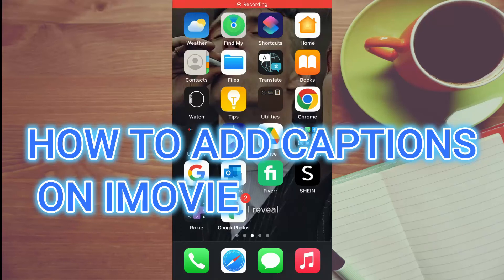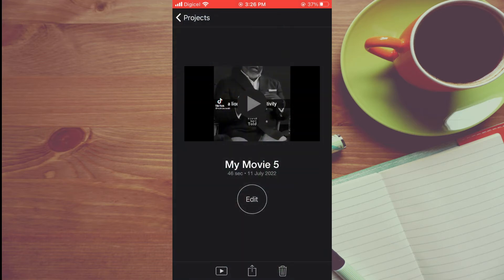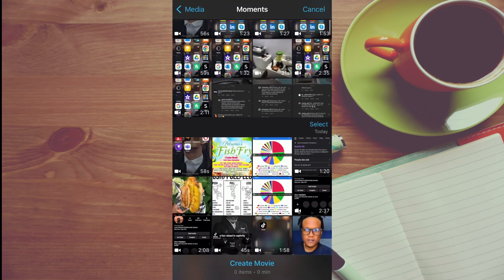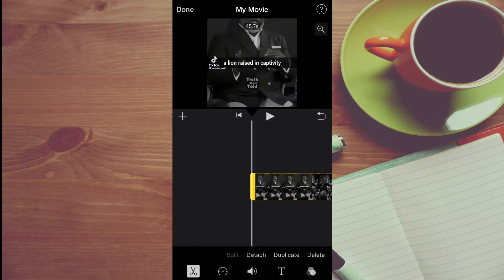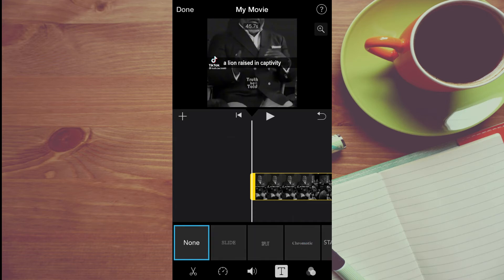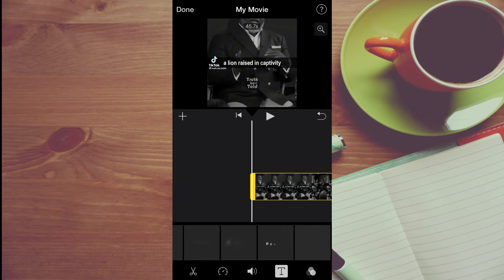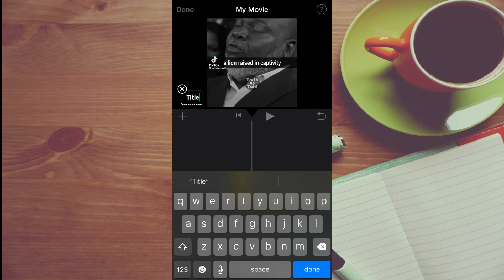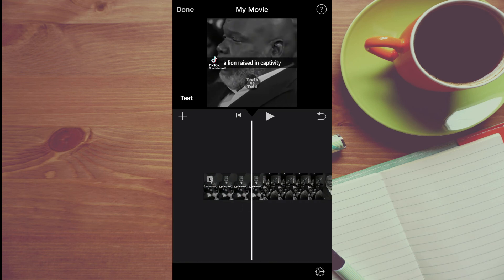how to add captions and subtitles on imovie iphone,how to add captions &subtitles on imovie for free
how to add captions and subtitles on imovie iphone,how to add captions and subtitles on imovie for free